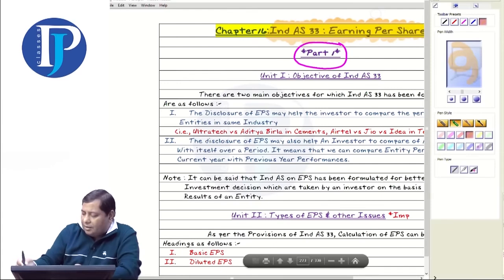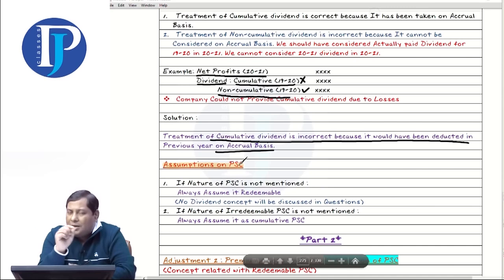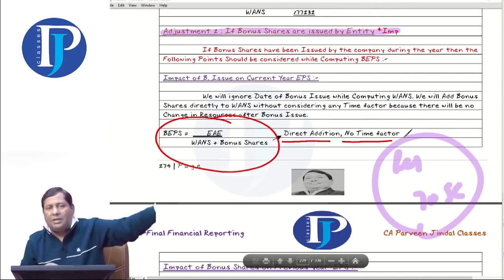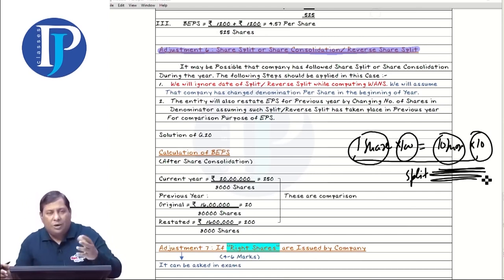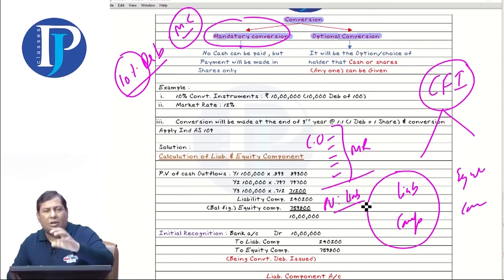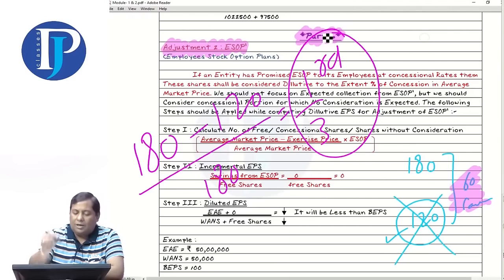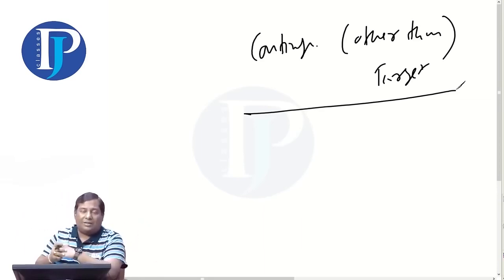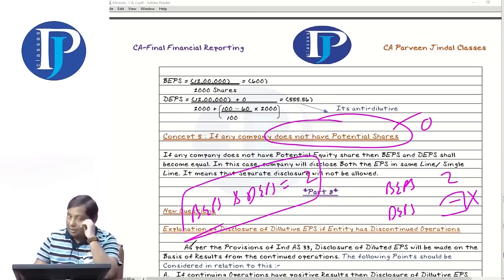Revision Video English Medium On Earning Per Share： Ind AS 33 By CA Parveen Jindal Sir